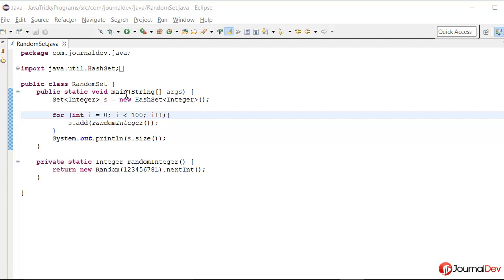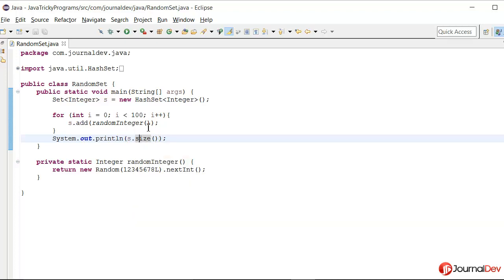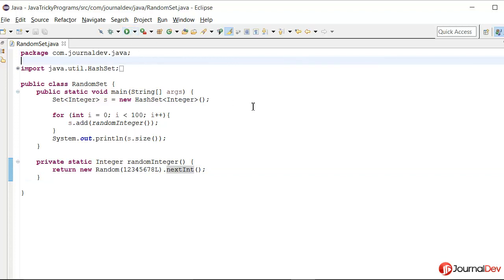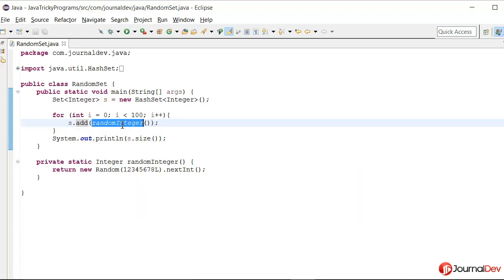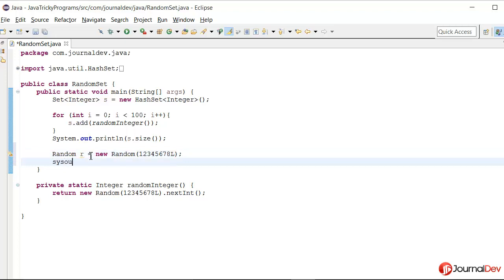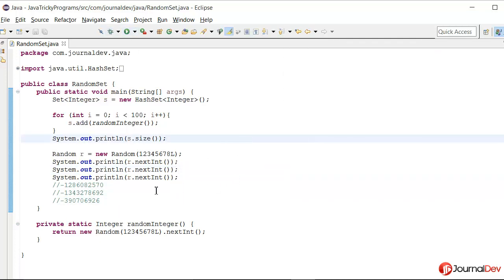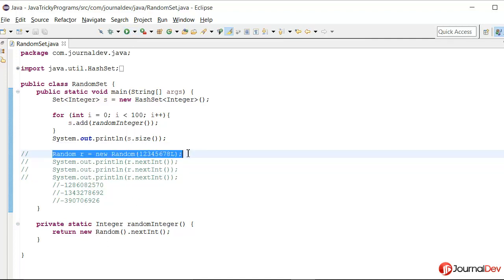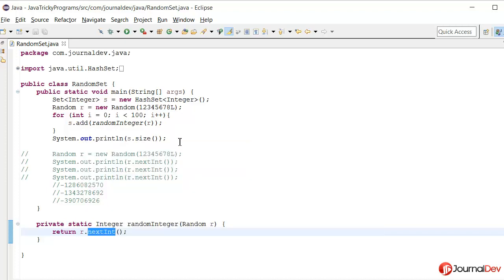Java Tricky Program 22 - Random with seed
A simple program showing what can happen if we don't use Random class properly, and then how to avoid that.